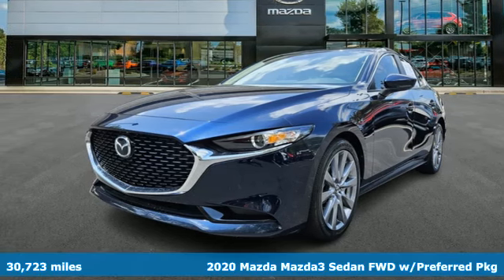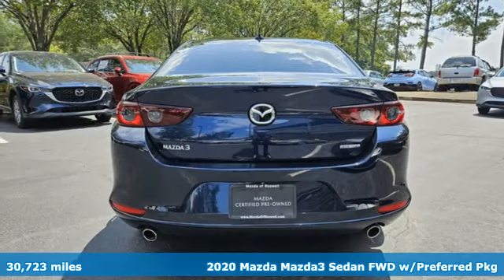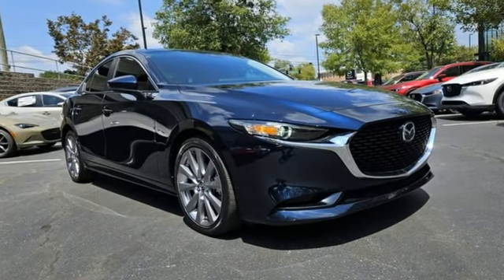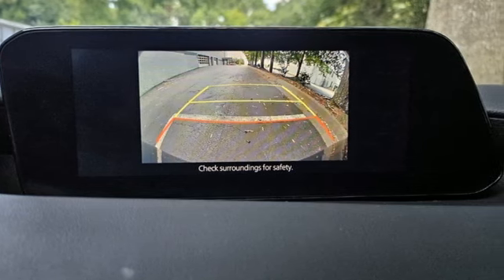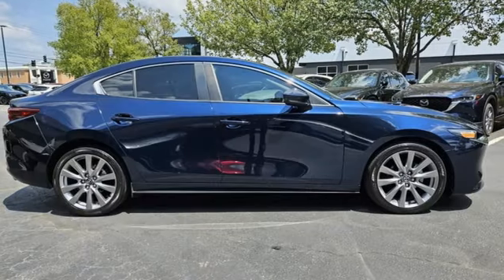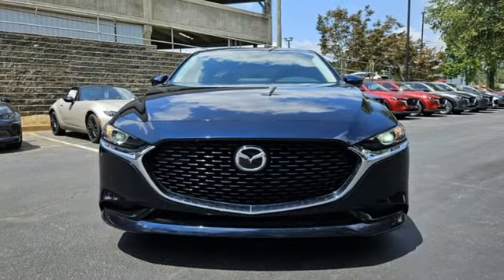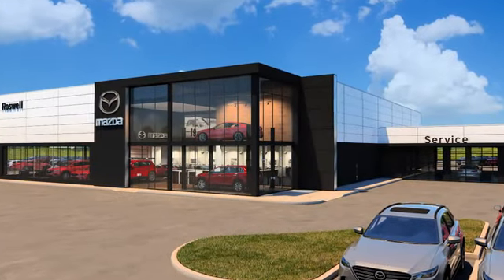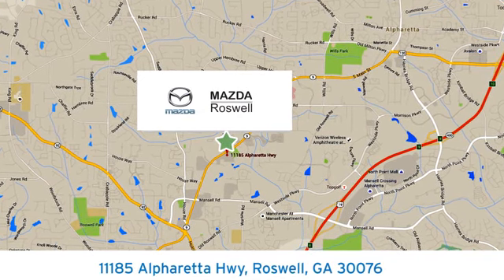Used 2020 Mazda Mazda3 Roswell GA Atlanta, GA 10872P - SOLD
Year: 2020
Make: Mazda
Model: Mazda3
Trim: Preferred
Engine: I4
Transmission: 6-Speed Automatic
Color: Blue
Interior: Black
Mileage: 30723
Stock #: 10872P
VIN: 3MZBPADL0LM135136
Recent Arrival! CARFAX One-Owner. Clean CARFAX.brbr$299 Decontamination Fee. Deep Crystal Blue Mica 2020 Mazda Mazda3 Preferred FWD 26/35 City/Highway MPGbrOdometer is 9052 miles below market average!

Address:
11185 Alpharetta Hwy